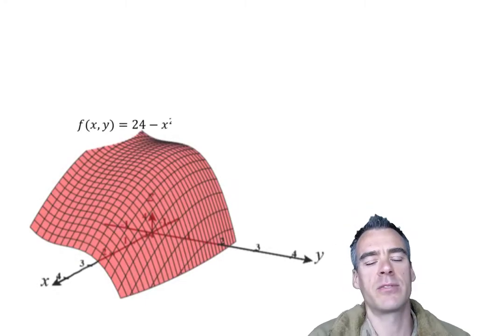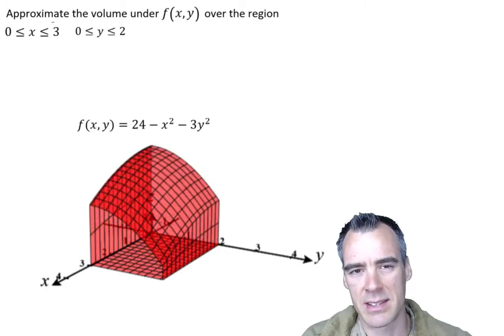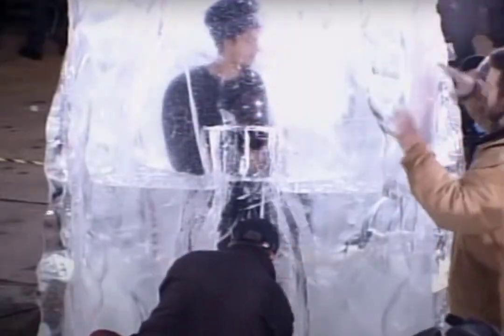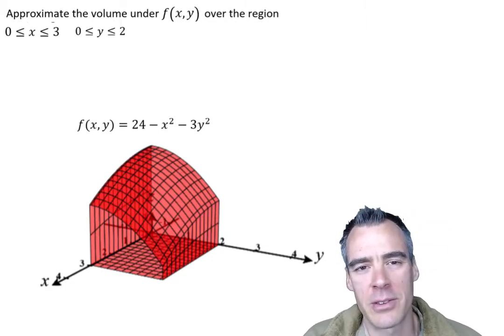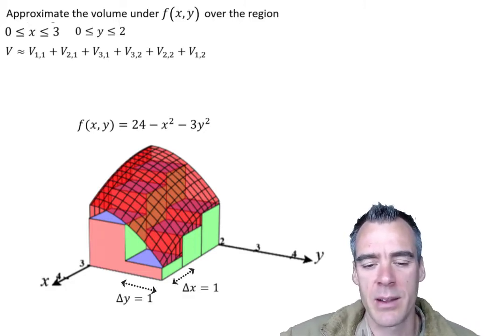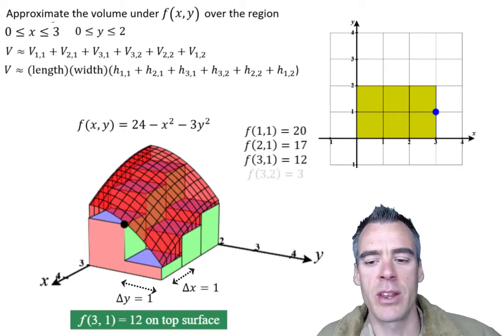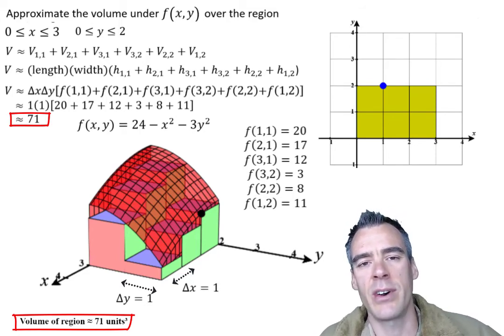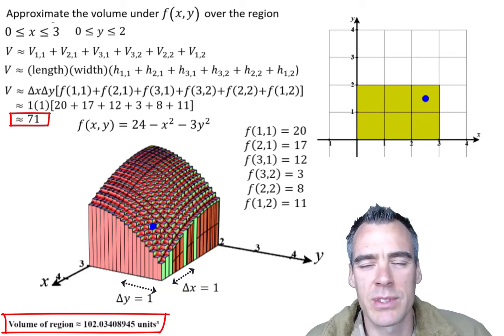Riemann Sum with 2 Variables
We approximate the volume under f(x,y) over the region where  0≤x≤3 and 0≤y≤2.
The volume is approximated in a Riemann Sum of 6 rectangular prisms and visualized in calcplot3D.

The process of taking a difficult problem and cutting it up into smaller easier problems is also discussed, as we find the volume of this solid by cutting it up into 6 rectangular columns.   The underestimate is discussed.  Each of the six volumes are calculated by find the length, width and height of each prism.  The volumes are then summed and the graphic and approximated volume are concurrently shown in CalcPlot3D.

Finally, the next video is introduced within the context of finding a more accurate volume of the solid.